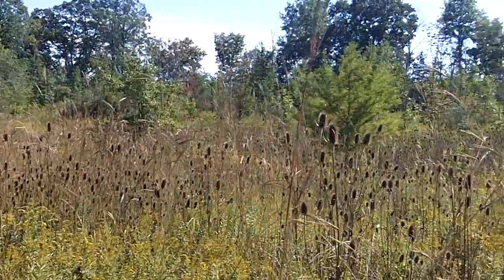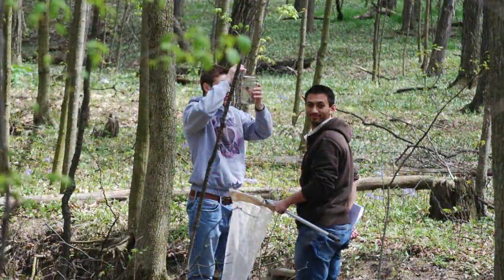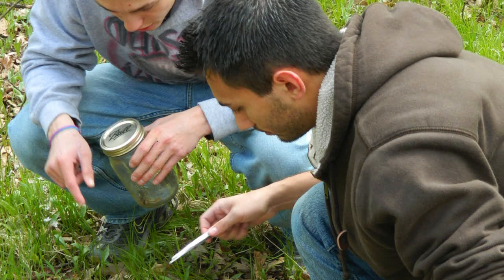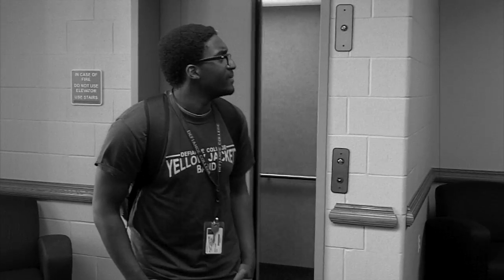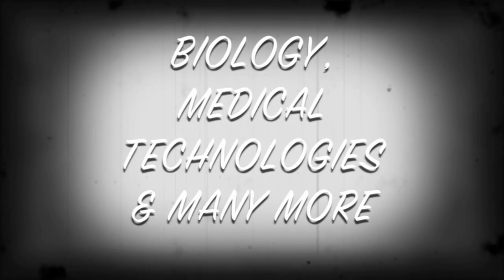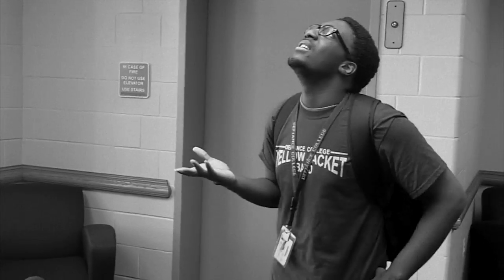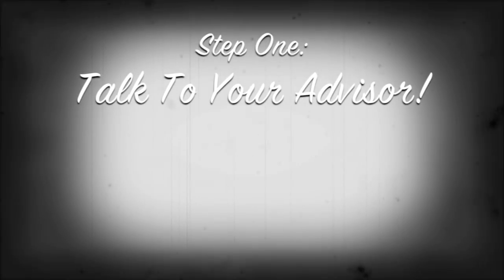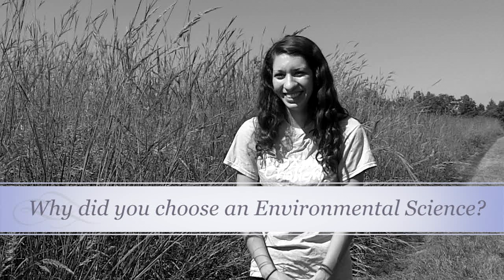Defiance College On Topic: Environmental Science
Discussions, Interviews and Frequently Asked Questions about Defiance College's Environmental Science Major